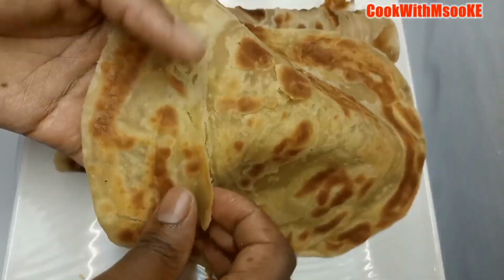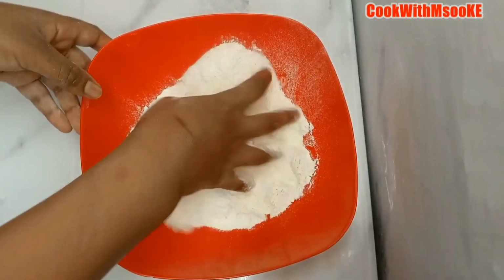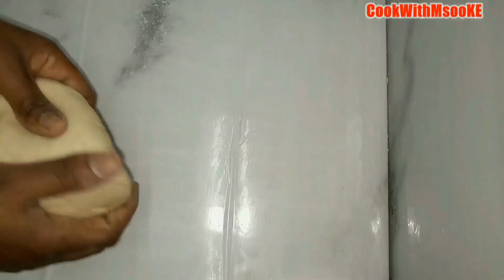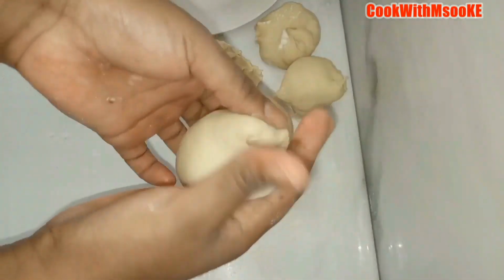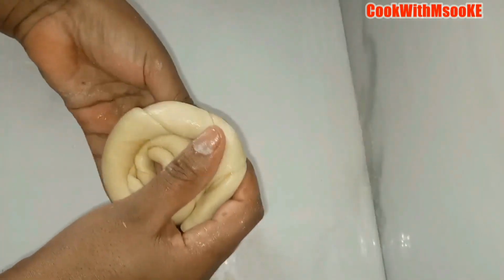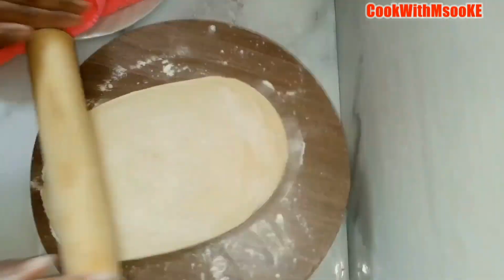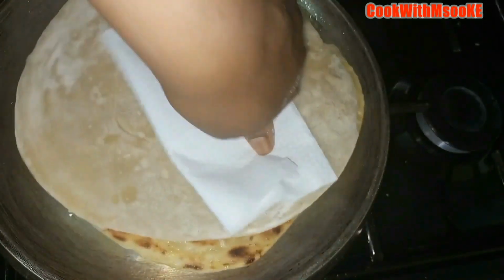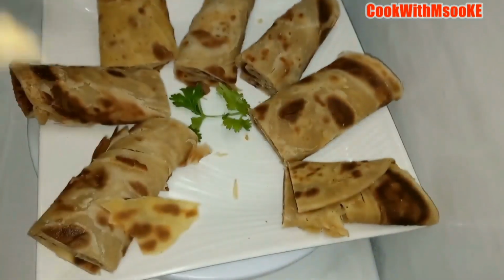SOFT/LAYERED COCONUT CHAPATI RECIPE/HOW TO MAKE SOFT COCONUT CHAPATI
SOFT/LAYERED COCONUT CHAPATI RECIPE/CHAPATI LAINI ZA NAZI

other chapati recipes on my channel listed below
milk powder chapati recipe: https: //youtu.be/TbgUW4Q5YfU